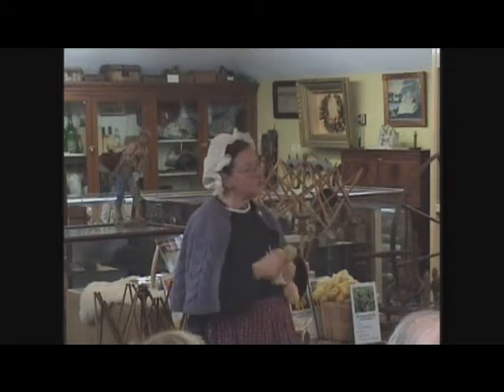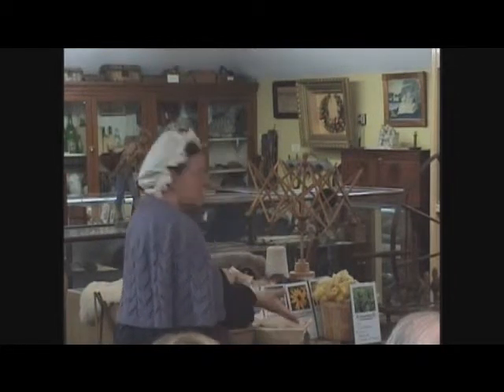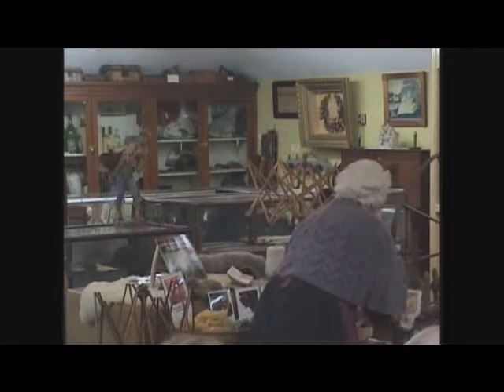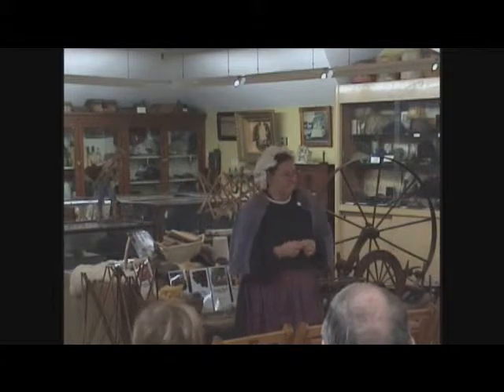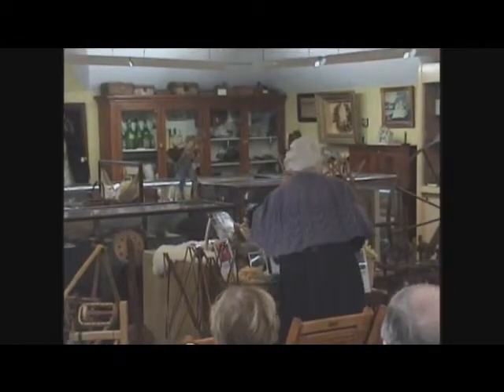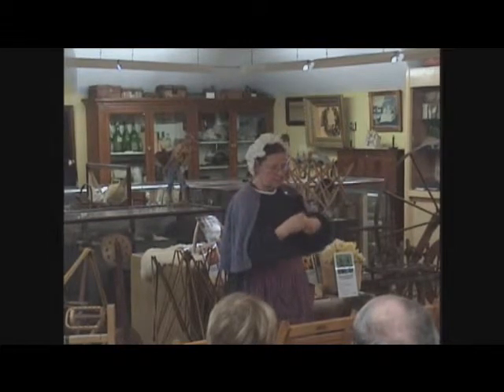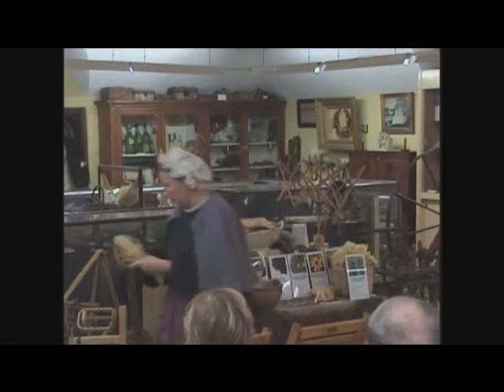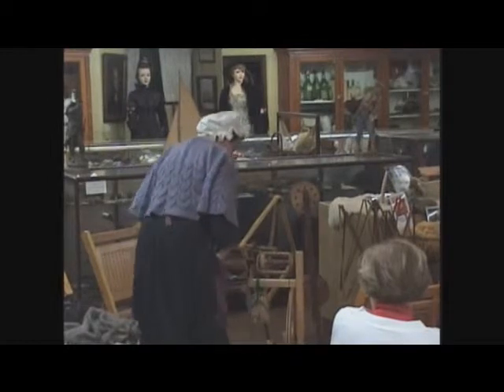Wool - Sheep to Textile part 3 of 6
Martha Elkin talk at AHS 27 Oct 2009